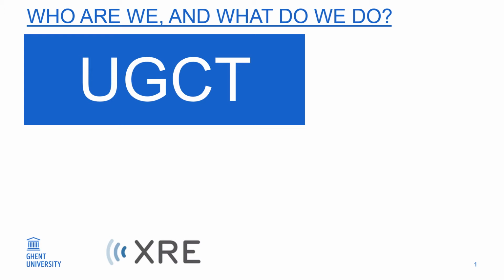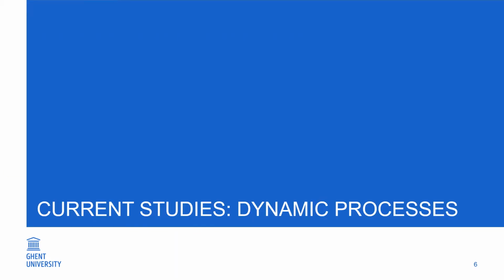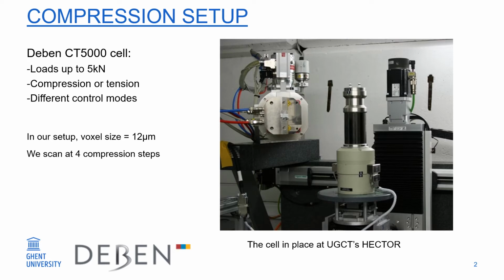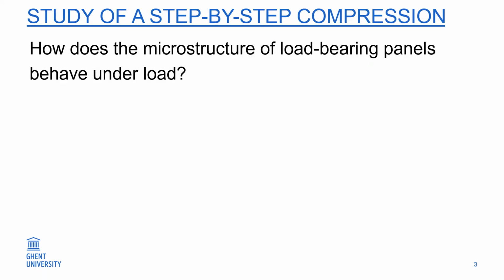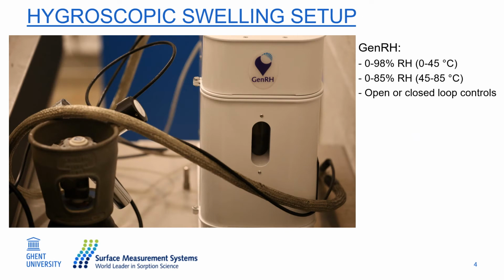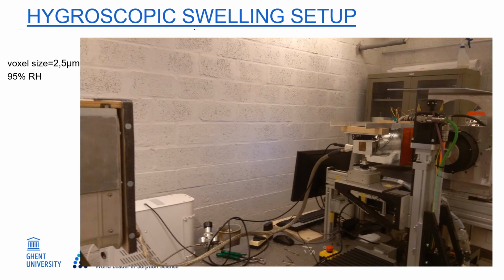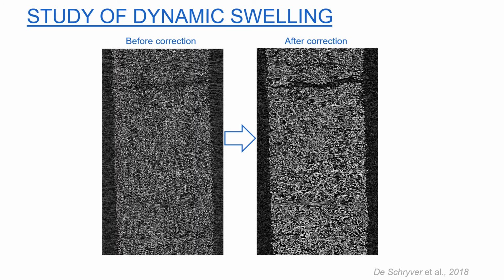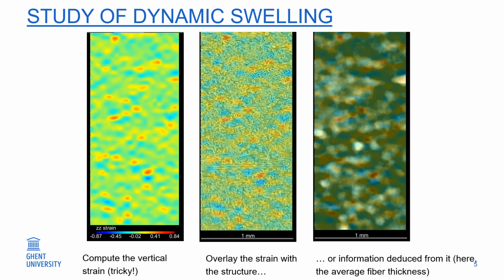4D X-Ray CT Studies on Wood-based Panels at UGCT-Woodlab”